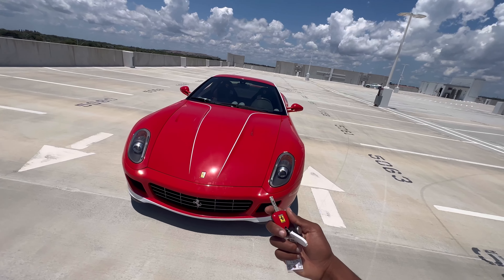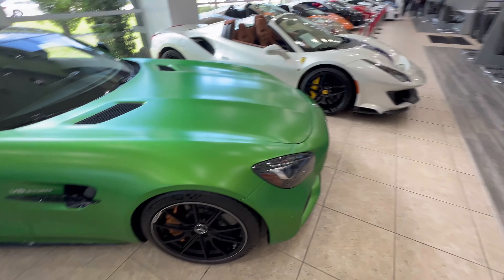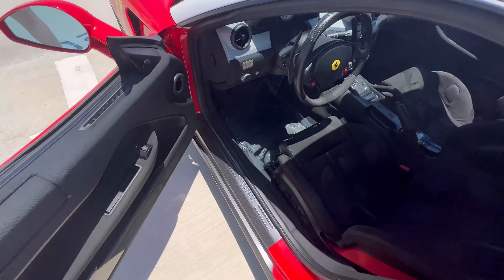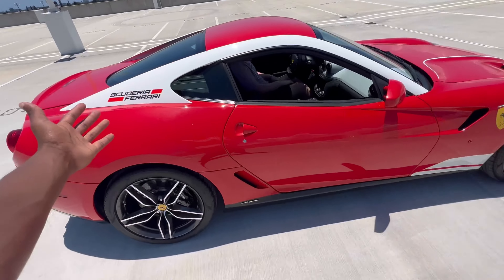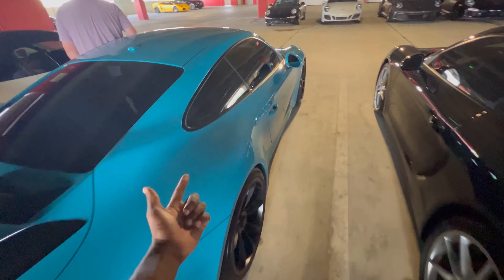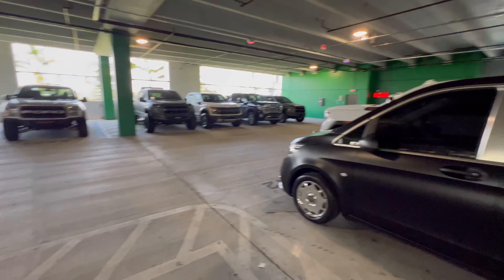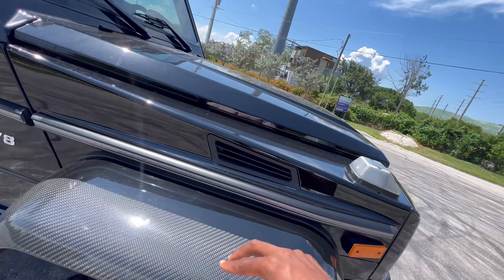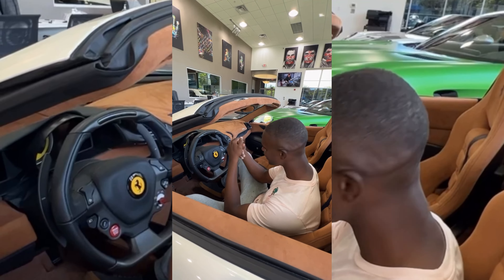Ferrari 599 GTB Alonso Edition Review + @hgreglux2992 Tour!!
Today I toured H Greg Lux! The best place to buy supercars in south Florida area! Find them at Hgreglux.com and every vehicle you see is for sale!

Make sure you follow on Them on Instagram as well!